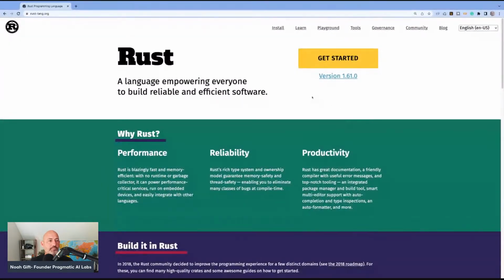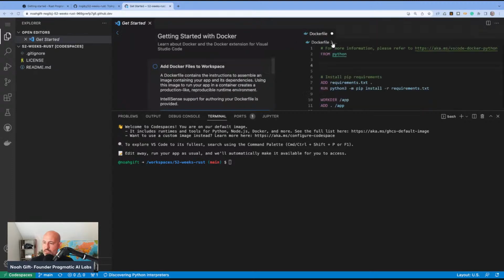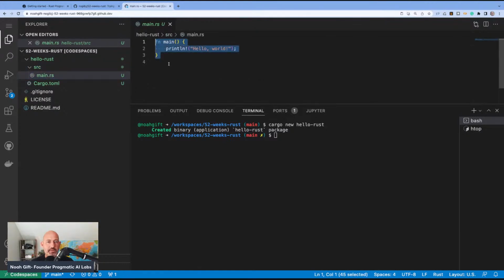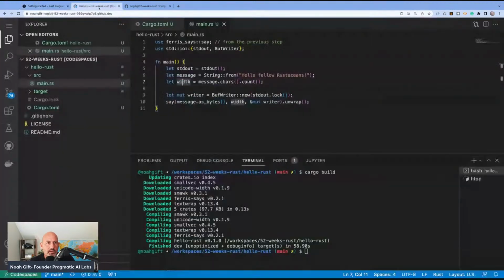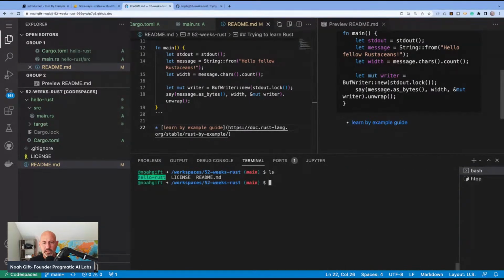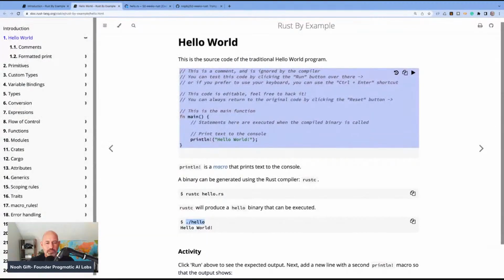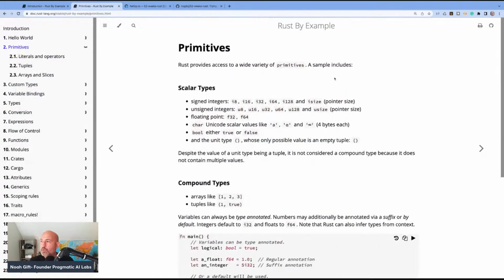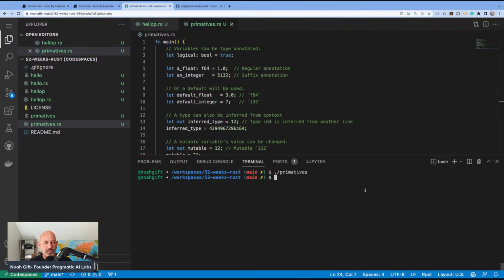52-weeks-rust: ep-1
Diving into Rust